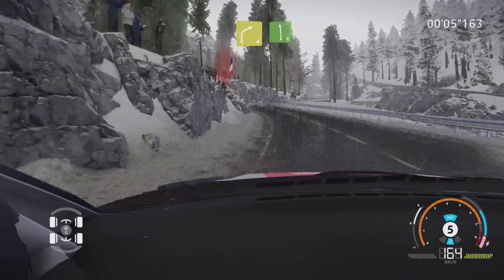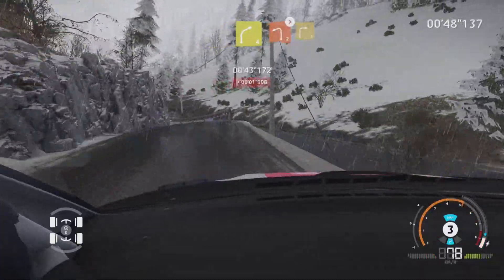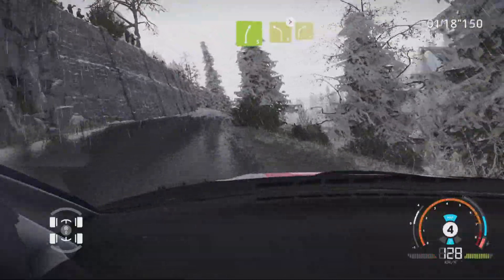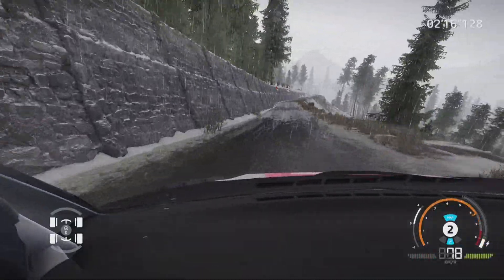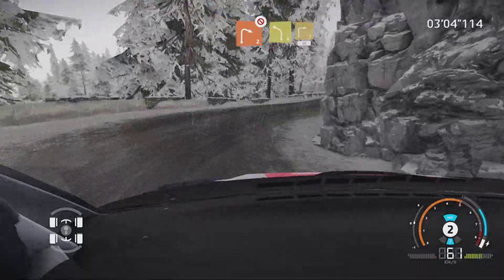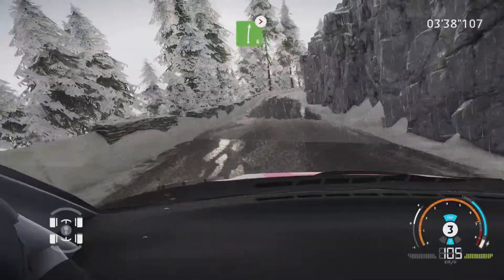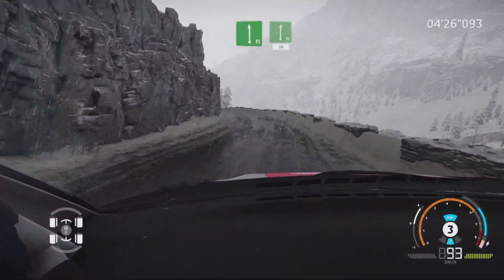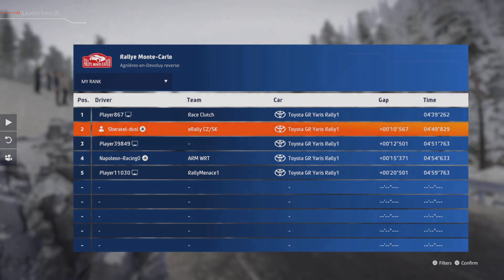WRC Generations - Leagues Legends 1 Group 1 - Top 2 - Monte Carlo - Agnieres en Devoluy reverse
Fanatec GT DDPRO + Fanatec Handbrake + Fanatec Shifter